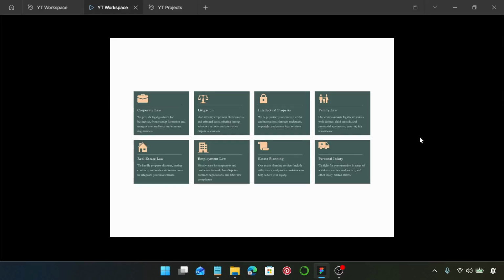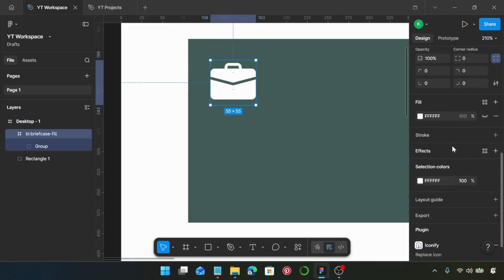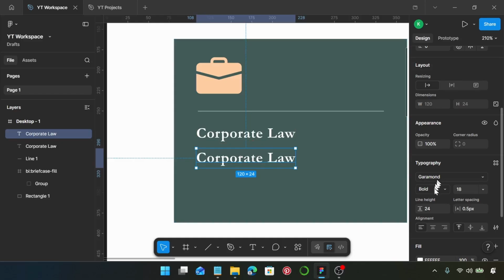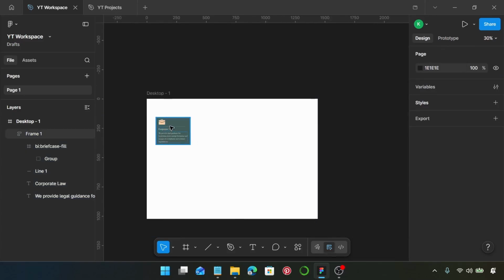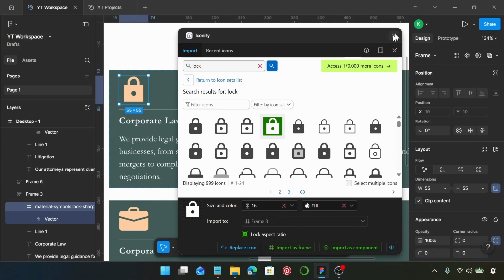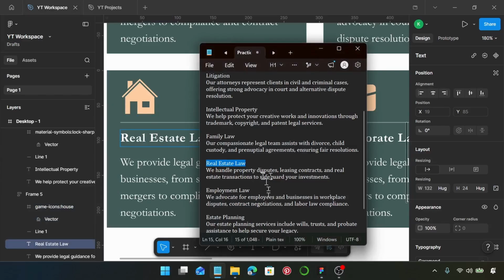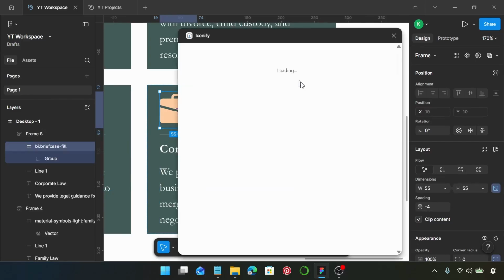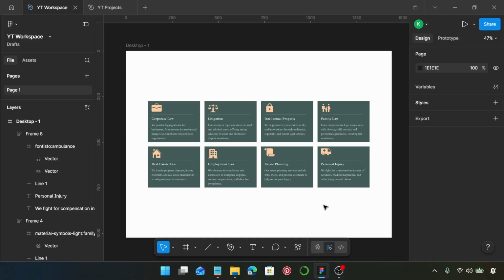Figma Cards UI Design No.3 - Services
In this video, I create a cards UI design in Figma. For this video, I am going to create practice area cards.

Text used in this video:
Practice Areas

Corporate Law
We provide legal guidance for businesses, from startup formation and mergers to compliance and contract negotiations.

Litigation
Our attorneys represent clients in civil and criminal cases, offering strong advocacy in court and alternative dispute resolution.

Intellectual Property
We help protect your creative works and innovations through trademark, copyright, and patent legal services.

Family Law
Our compassionate legal team assists with divorce, child custody, and prenuptial agreements, ensuring fair resolutions.

Real Estate Law
We handle property disputes, leasing contracts, and real estate transactions to safeguard your investments.

Employment Law
We advocate for employees and businesses in workplace disputes, contract negotiations, and labor law compliance.

Estate Planning
Our estate planning services include wills, trusts, and probate assistance to help secure your legacy.

Personal Injury
We fight for compensation in cases of accidents, medical malpractice, and other injury-related claims.